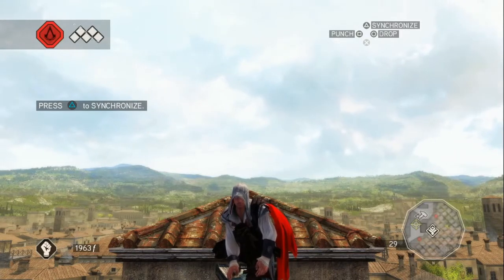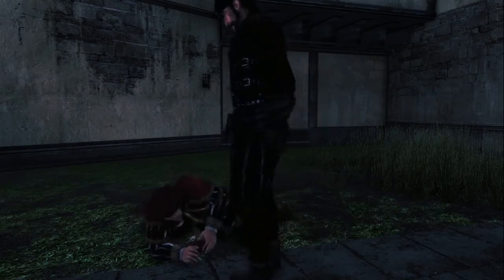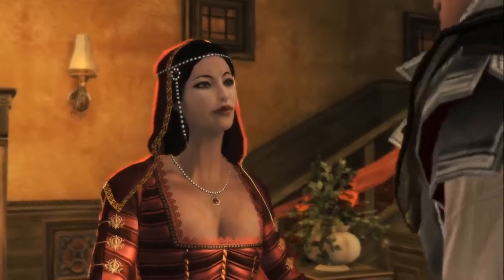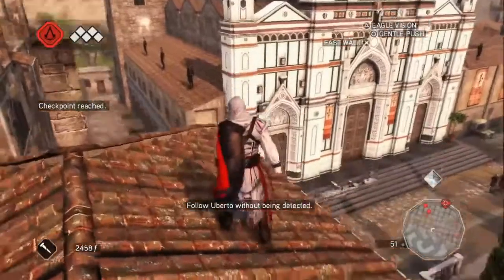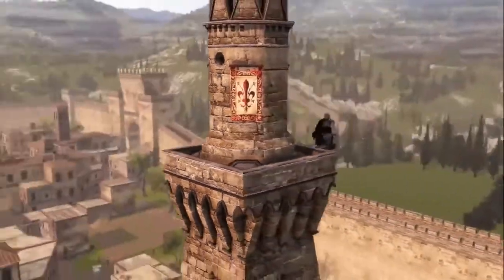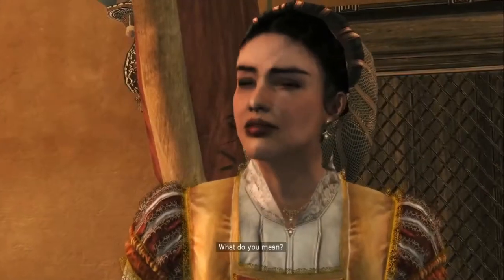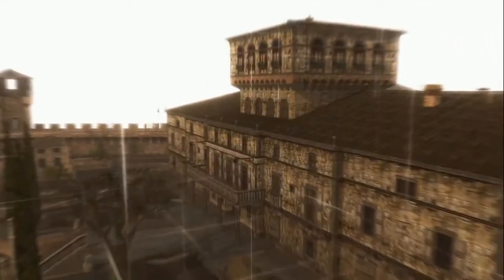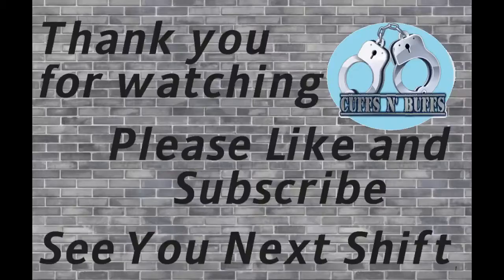Let's Play Assassin's Creed 2 Part 4-Farewell Umberto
Ezio avenges his family by Assassinating Umberto, the man responsible for their execution.